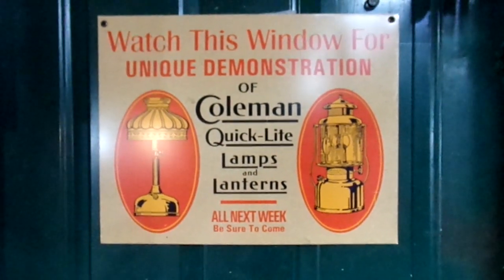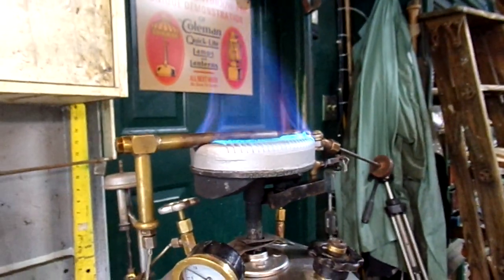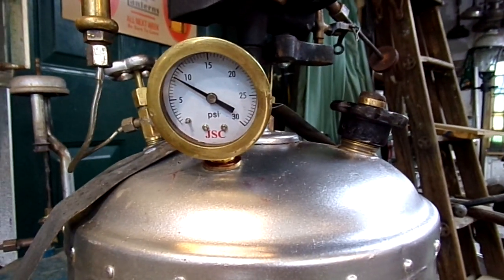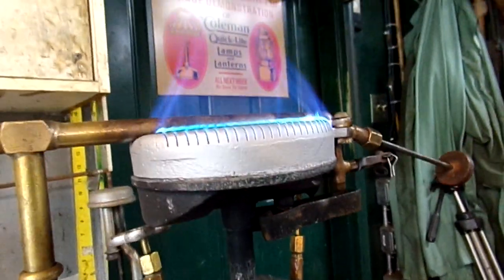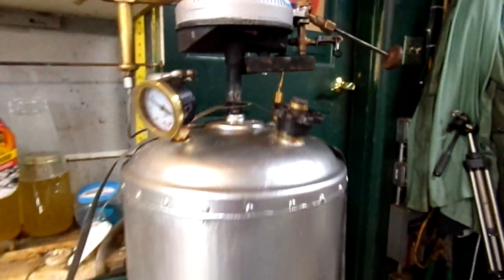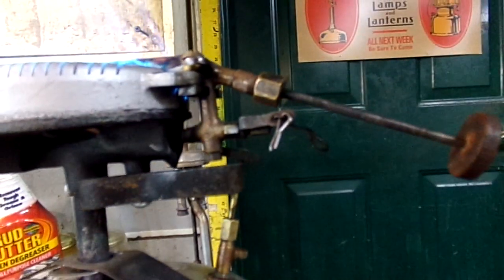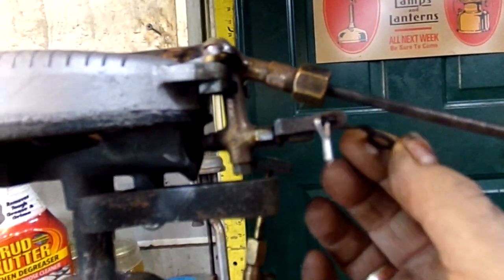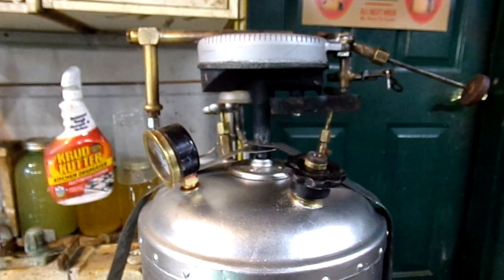Part 3 test fires Ed Erbs #4 Urn popcorn machine urn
okay-- its running as it should !